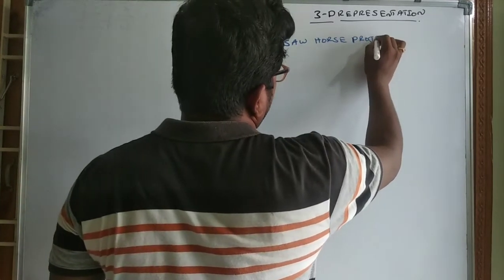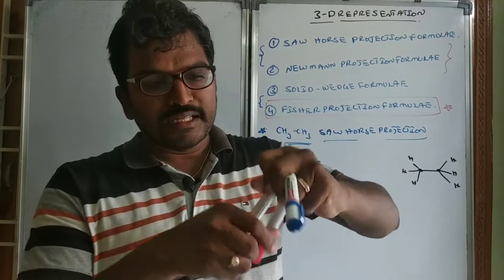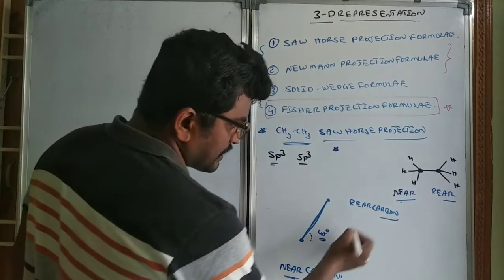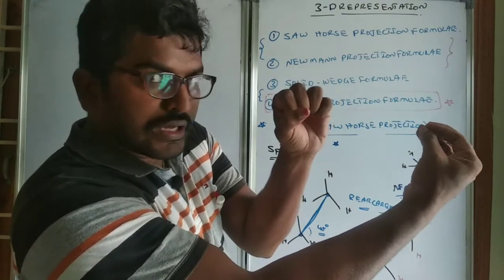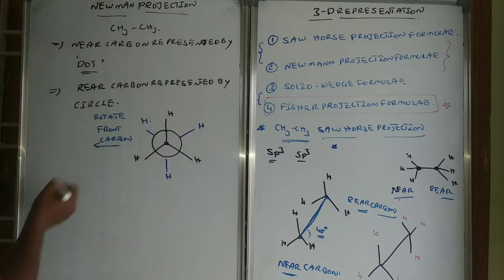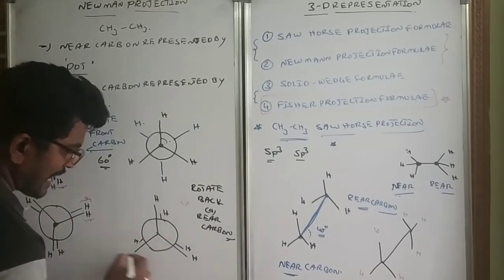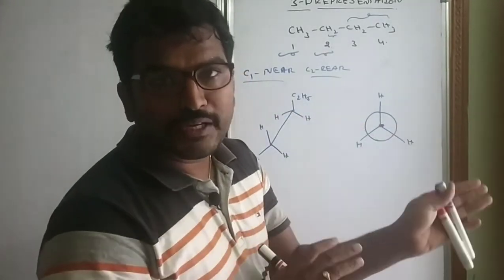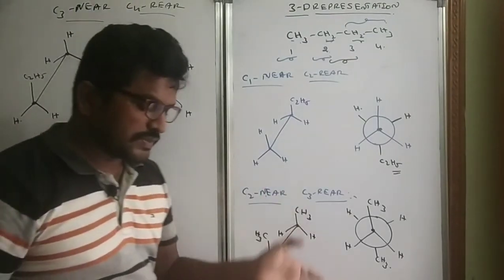NEWMAN,SAWHORSE PROJECTIONS(3D REPRESENTATION OF ORGANIC COMOUNDS)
you can join wats app group for doubts clarification